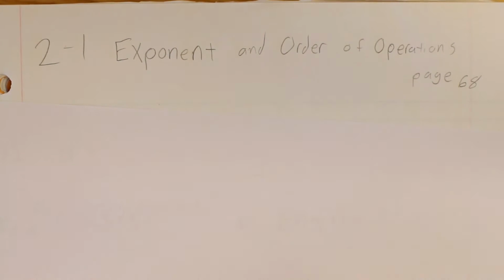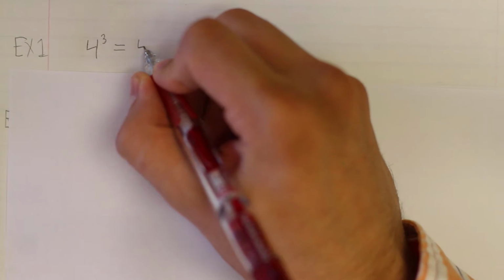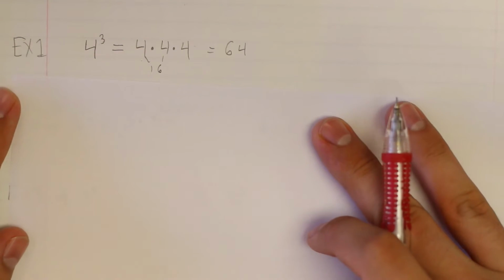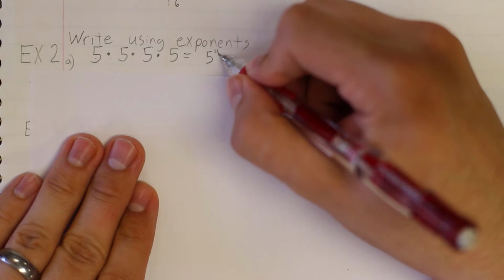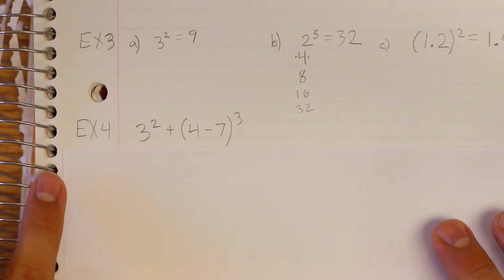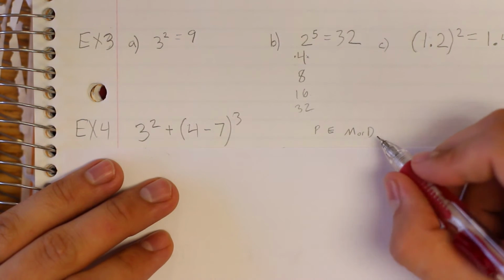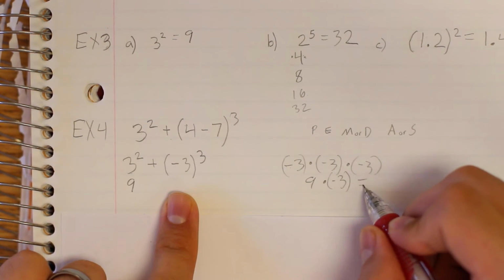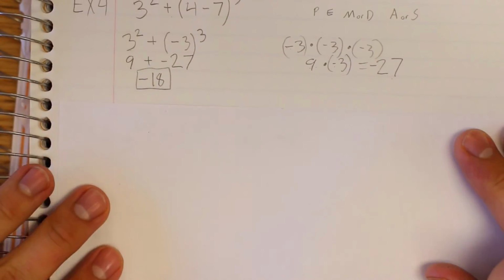Math 7: 2-1 Exponents and Order of Operations